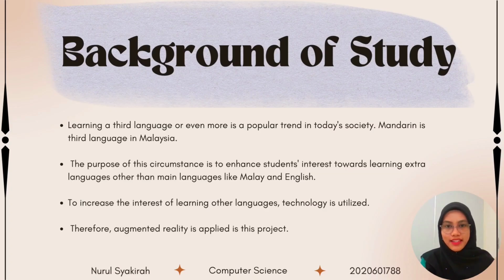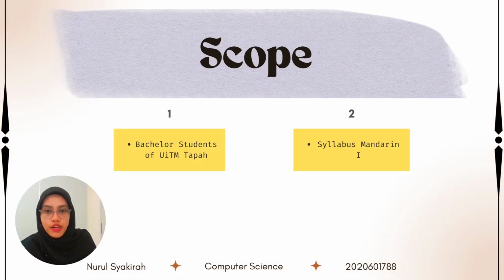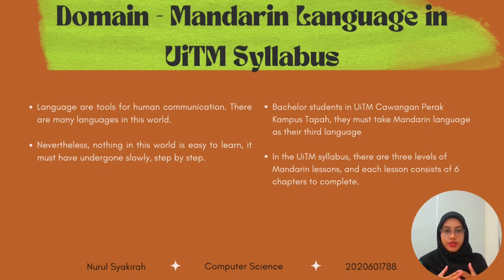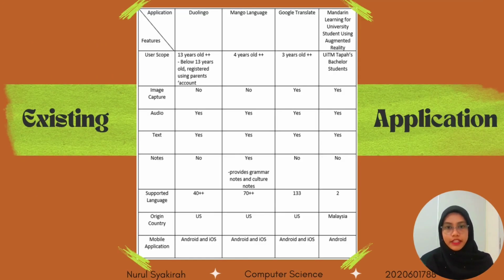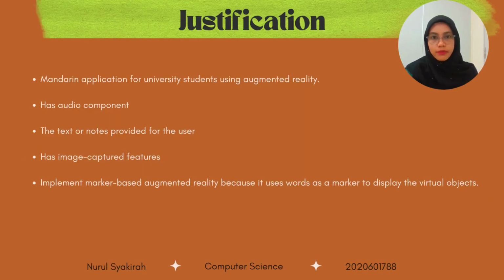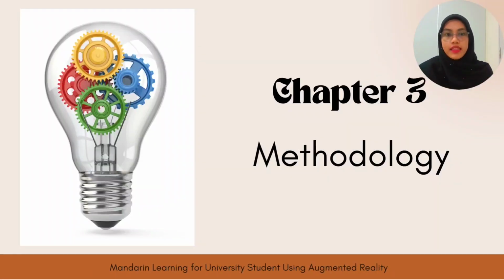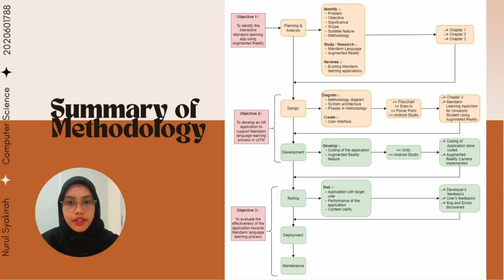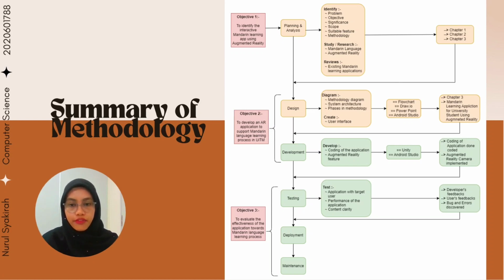CSP600 FINAL YEAR PROJECT PRESENTATION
NURUL SYAKIRAH BINTI MUSTAFFA
5B
MANDARIN LEARNING FOR UNIVERSITY STUDENT USING AUGMENTED REALITY